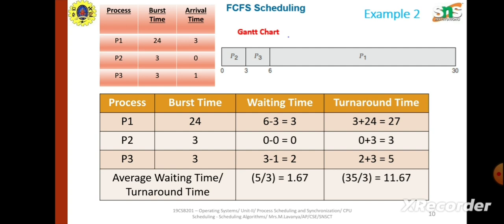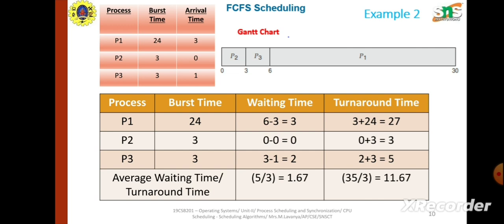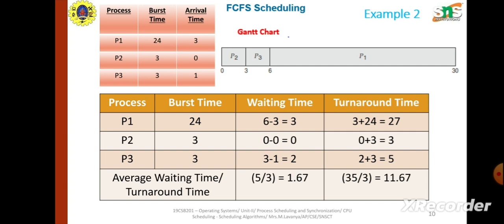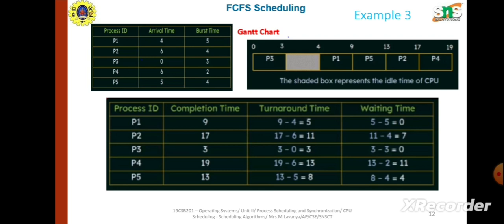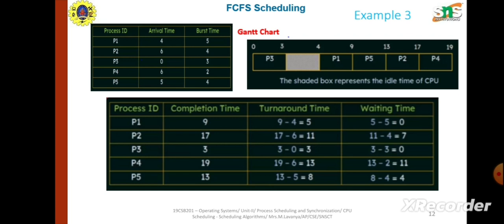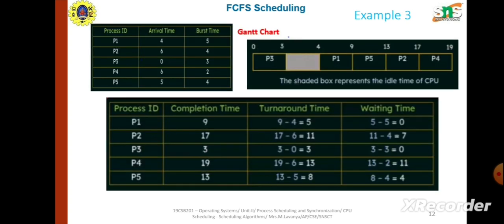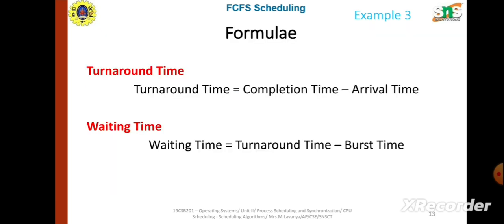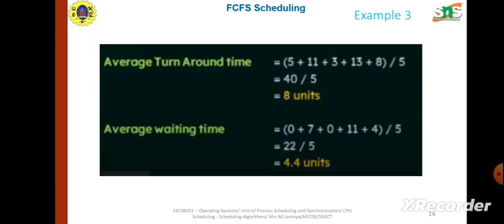CPU Scheduling - FCFS Scheduling (part 2)